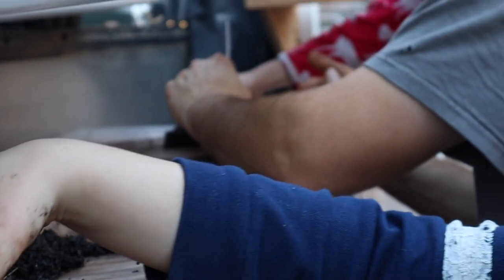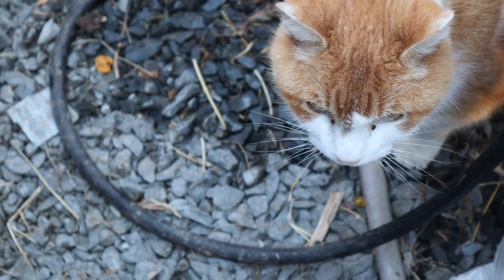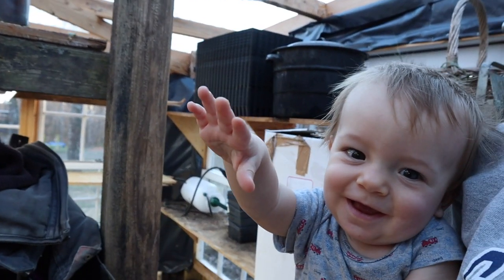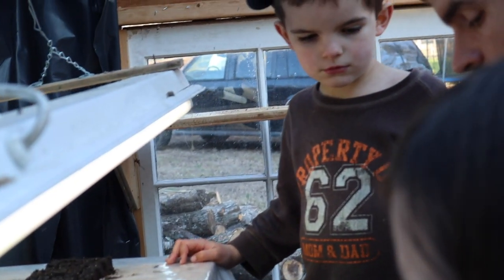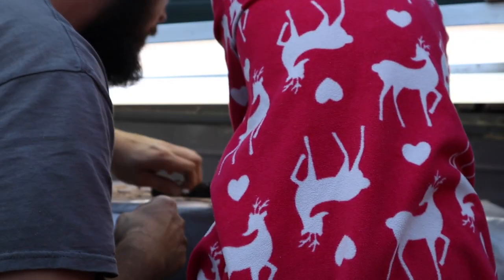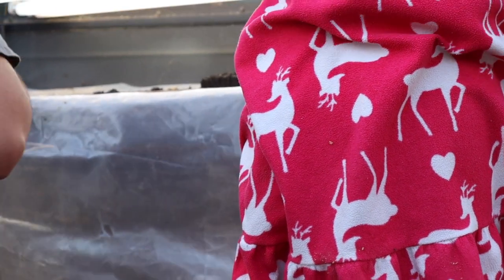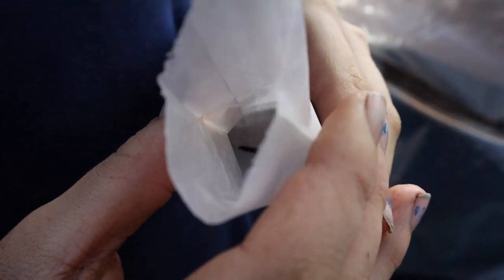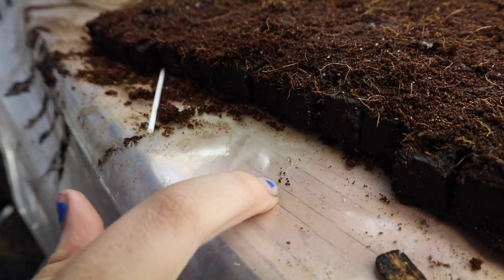It's Just Like Christmas! {Starting Tomatoes in January}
For $10 off GreenStalk Planter use code FARMLIFE